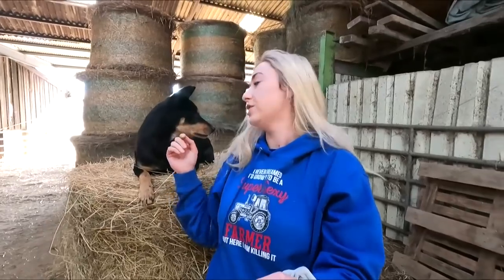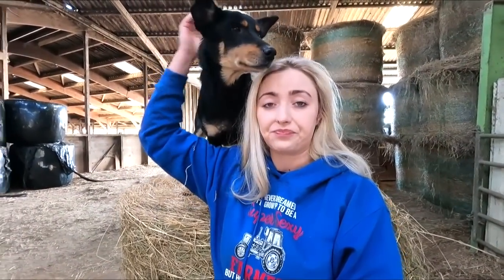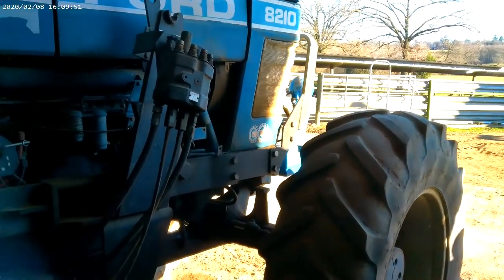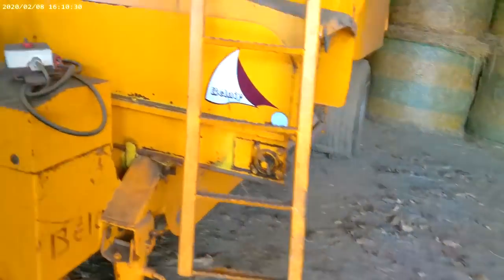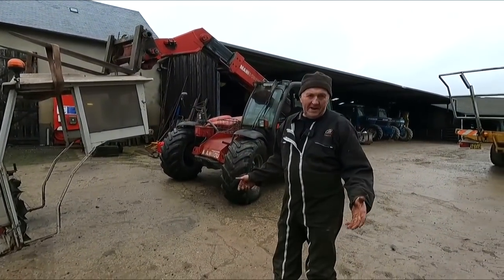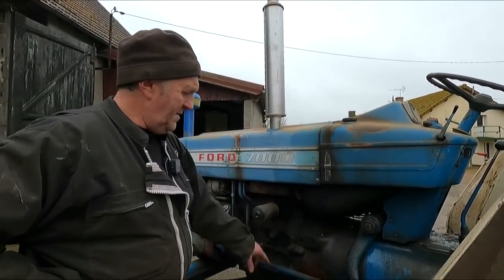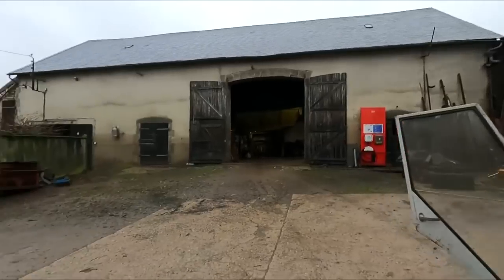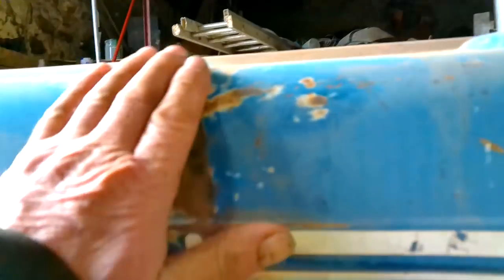THE CAB COMES OFF! - Ford 7000, 8730, 8210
In today's episode of farming life at la forge, Dad will be showing you the muck spreader on the back of the Ford 8730 and the tub feeder on the back of the 8210. Then we will be taking the cab off the Ford 7000 for the first time before dad puts it in the workshop ready to service and restore.